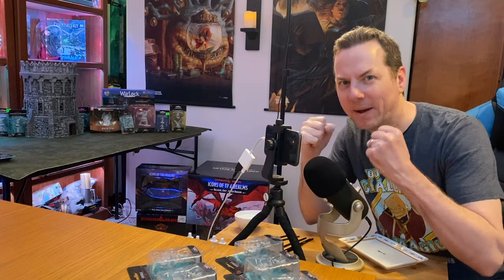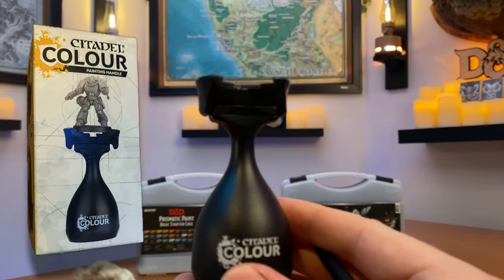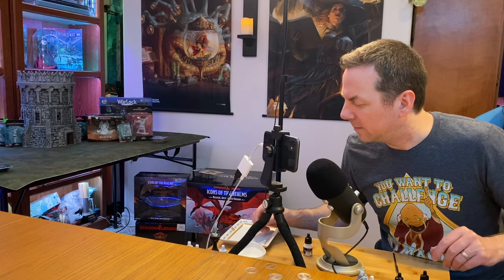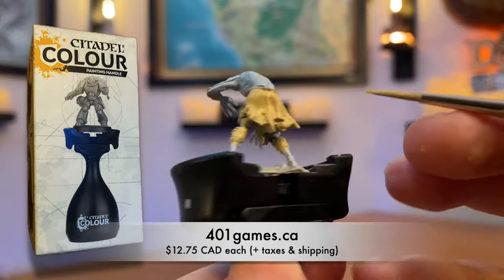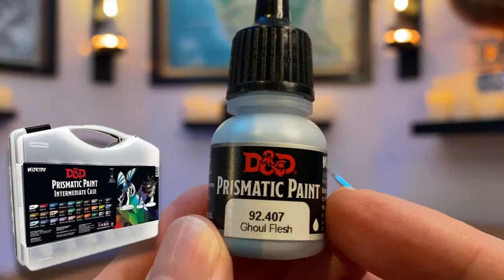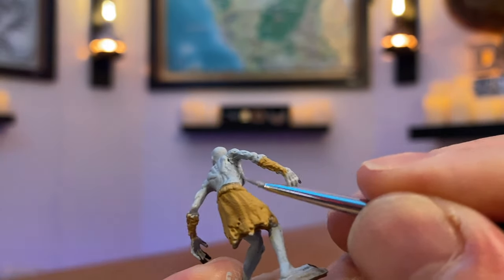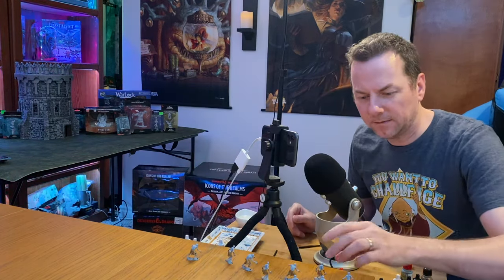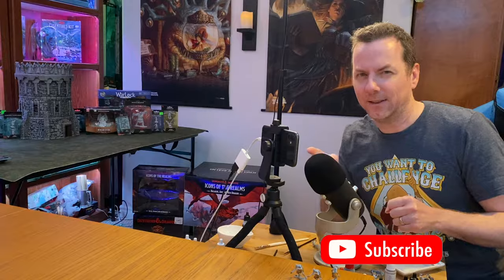Paint Along & Learn Step-by-Step How to Paint D&D Miniatures: Ghouls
Learn from scratch and paint along with me from beginning to end with this complete walkthrough tutorial as I will show you step by step exactly how to paint the official Ghouls by WizKids Nolzur's Marvelous Miniatures that will be used in Chapter 3: The Cursed Shipwreck of my D&D miniature movie Dragons of Stormwreck Isle!

Timestamps:
0:00 - Intro
0:30 - Ghouls Pricing/Where to get
0:48 - Ghouls Unboxing
2:28 - Prismatic Paints Pricing/Where to get
3:06 - Nolzur's Marvelous Brush Set Pricing/Where to get
3:30 - Prismatic Paints Included Brushes
3:59 - What You'll Need to Paint
4:16 - Primer Pricing/Where to get
4:45 - Priming Ghouls
9:02 - Painting Ghoul Skin
14:04 - Painting Ghoul Clothes
19:28 - Citadel Colour Painting Handle Pricing/Where to get
21:25 - Painting Ghoul Tongue
25:07 - Painting Ghoul Teeth
27:00 - Painting Ghoul Claws
29:20 - Painting Ghoul Eyes
30:29 - Touch-ups
34:39 - Blue Tone
35:11 - Quickshade Washes Set Pricing/Where to get
35:44 - Blue Tone Skin 1st Attempt
40:09 - Blue Tone Skin 2nd Attempt
45:03 - Sepia Wash Clothing
50:35 - Drybrush Technique
52:13 - Outro